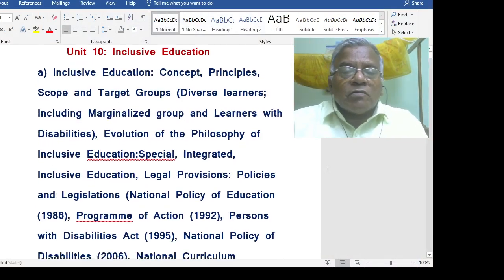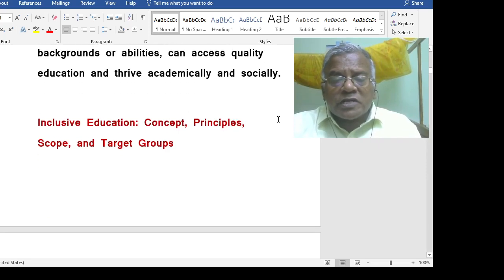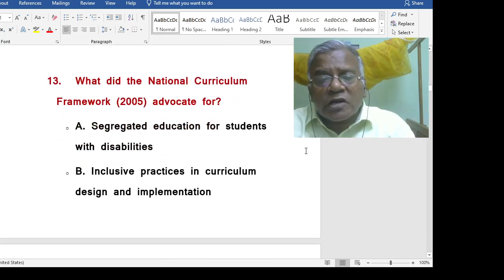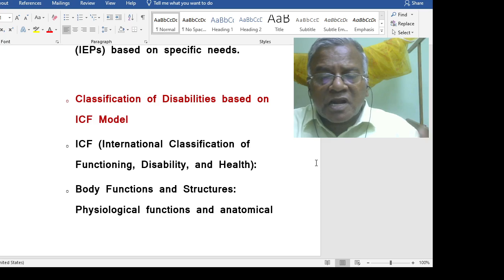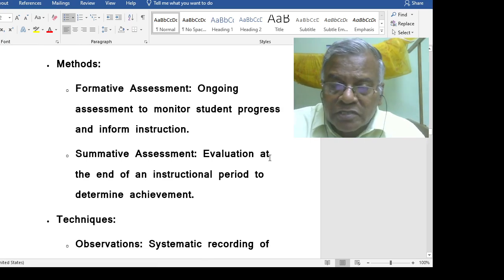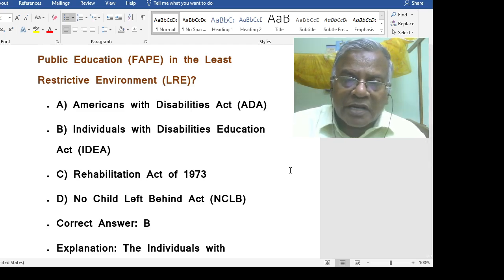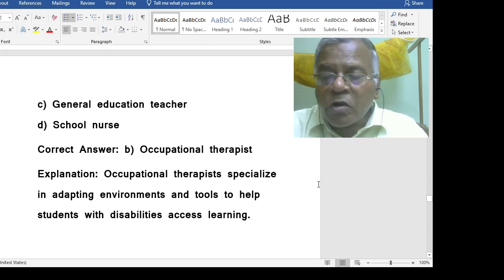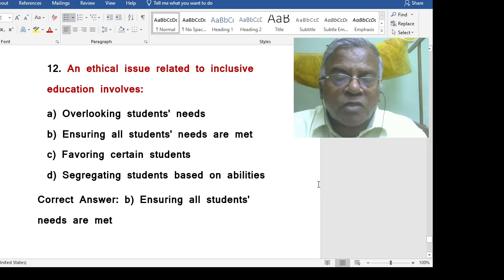Unit 10: Inclusive Education & Qns./TRB/TNSET/EDUCATION(09)/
HELLO FRIENDS
Coaching classes for TET(Educational Psychology), NET,SET (Paper-1) & Education (09) according to the syllabus in Youtube and in person ( if B.Ed;M;Ed COLLEGES INVITE ME)..